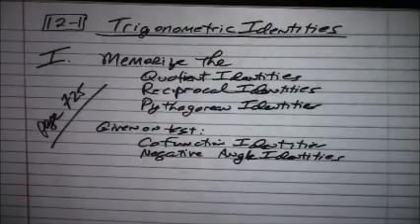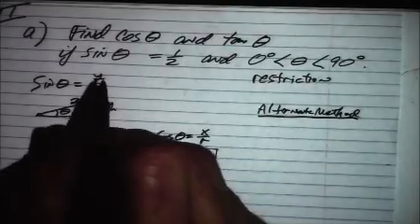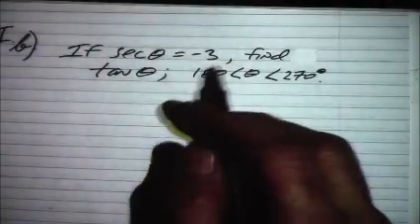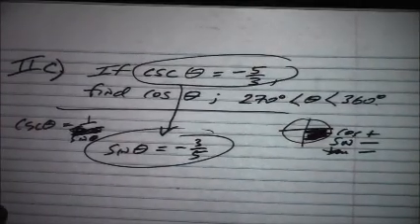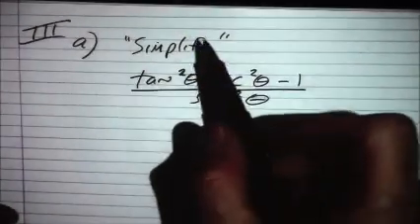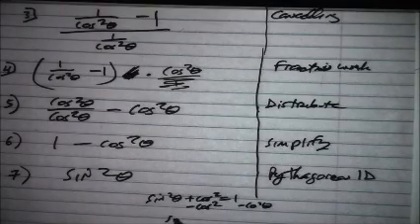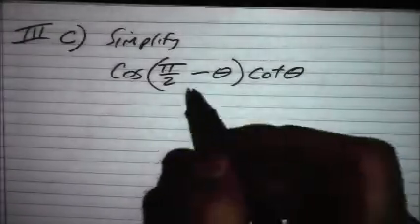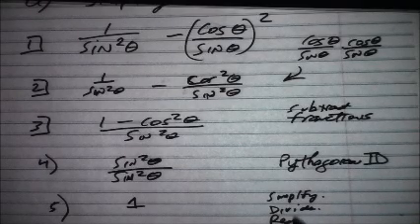12-1 Trigonometric Identities IMIII